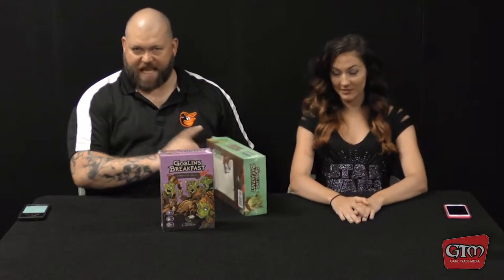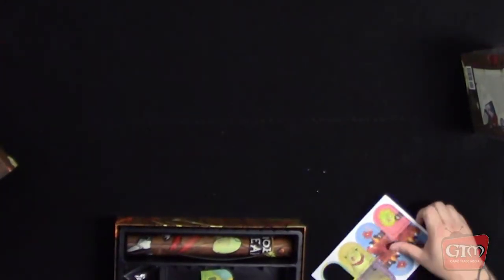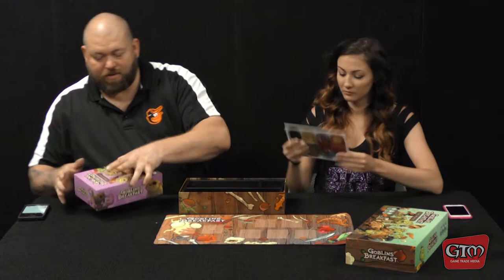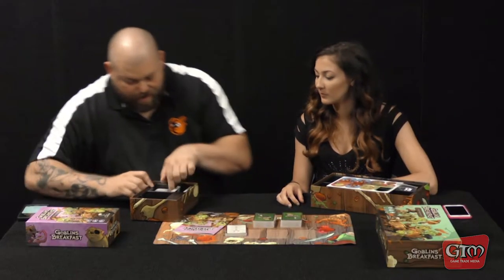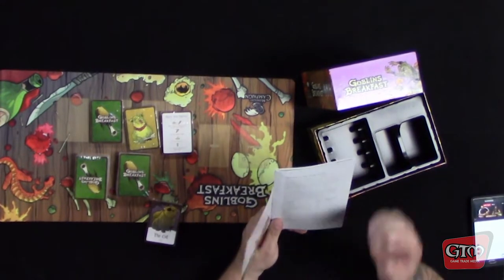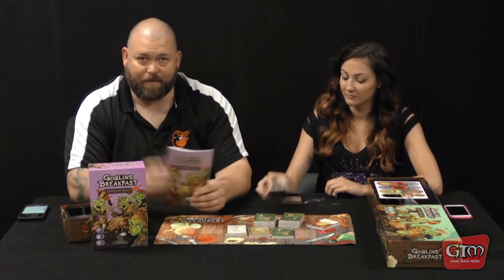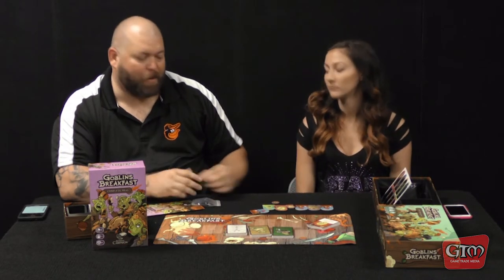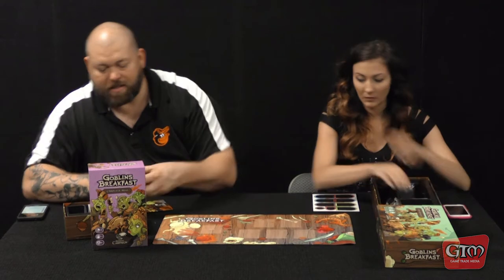Goblin's Breakfast Complete Meal and Fancy Breakfast Unboxing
Chloe and Rick unbox Goblin’s Breakfast!

Take the role of a goblin at the breakfast table, and eat as much food as possible before your enemies eat it all!

This game has it all: food, weapons, and…well…what more do you need?

Starring: Richard Ankney and Chloe Ey
Filmed by: Mallory Petty
Edited by: Kourtnie Wash
Special Thanks to Josh Geppi: President, ComicWow!